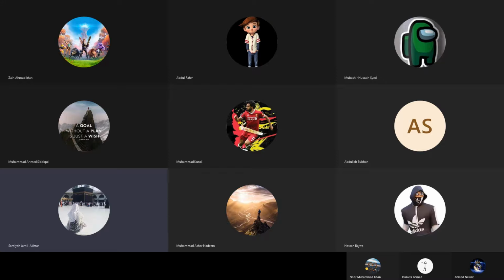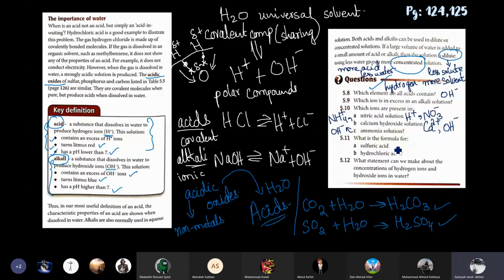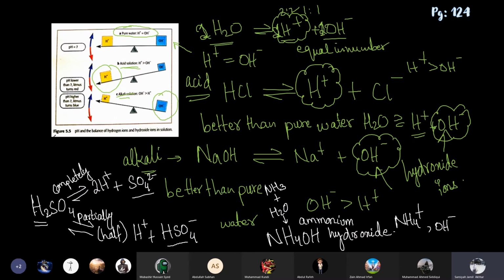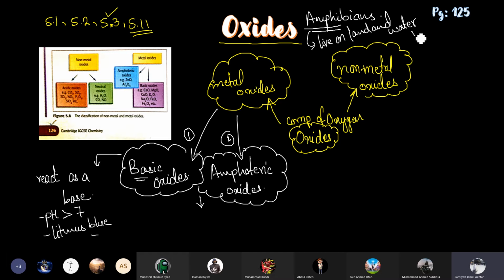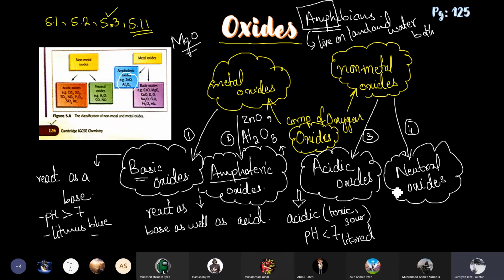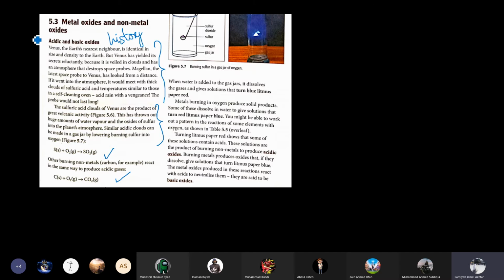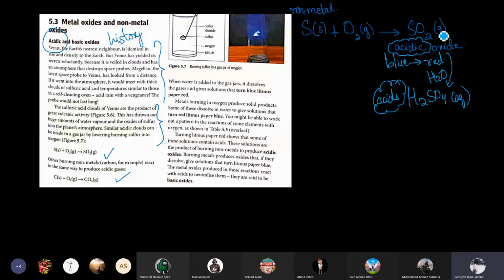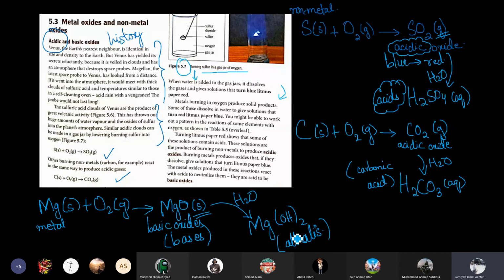20210414 Gr8 Chem Ch5 Page 125to127 Metal oxides and Non metal oxide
Gr8 Chem Ch5 Page 125to127 Metal oxides and Non metal oxide